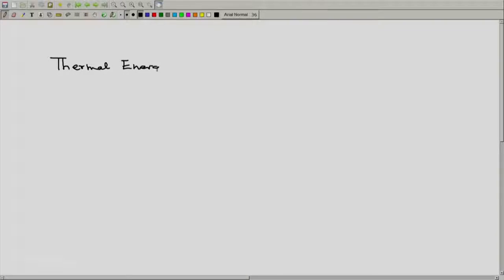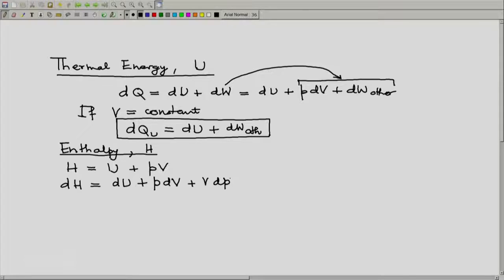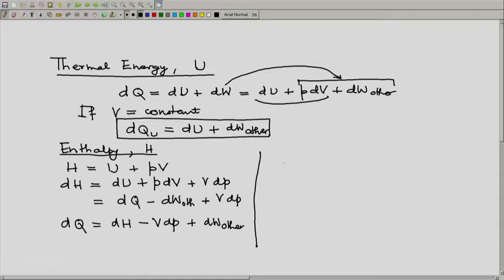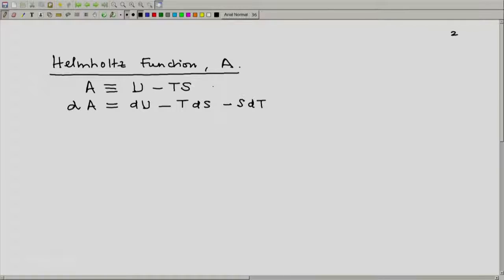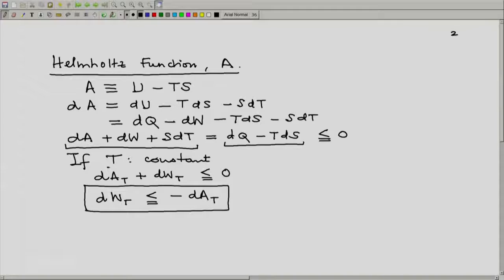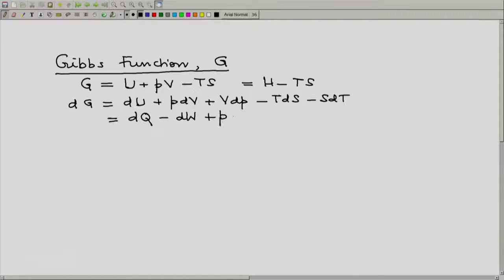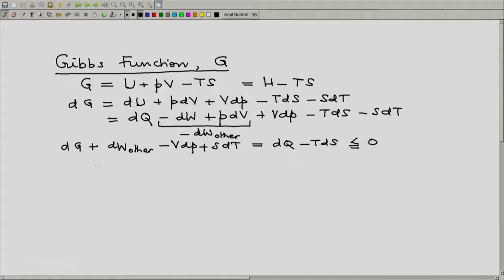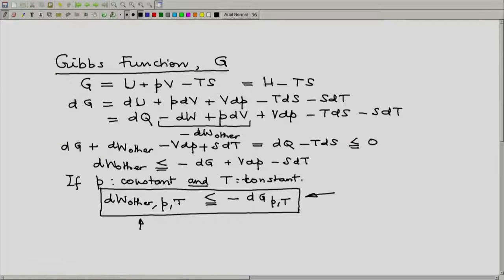ME209x S203 Energy Function Relations IIT Bombay